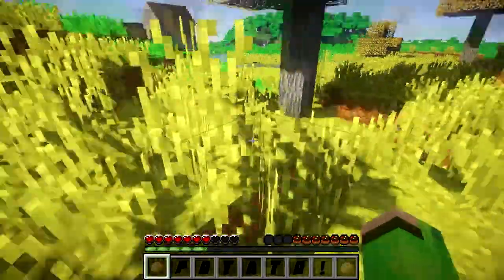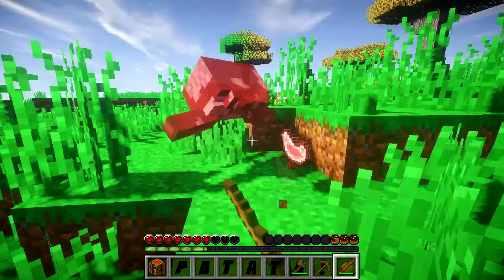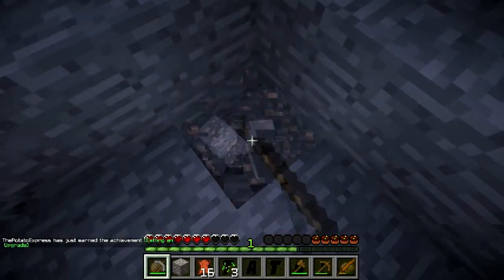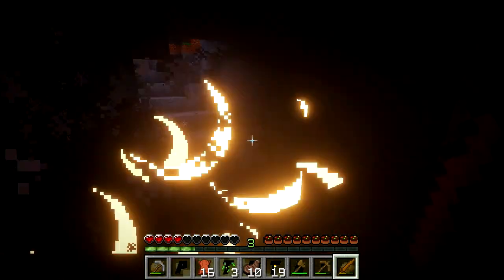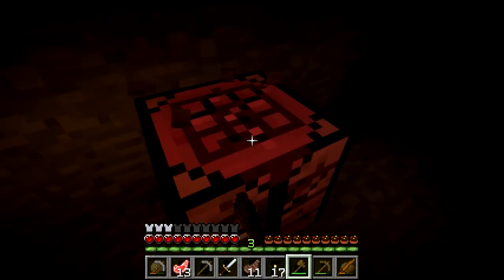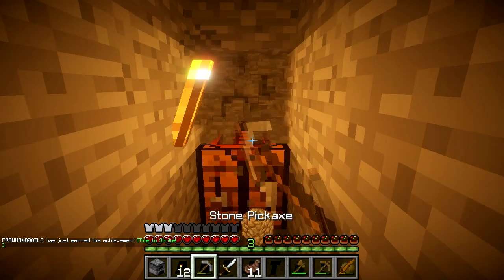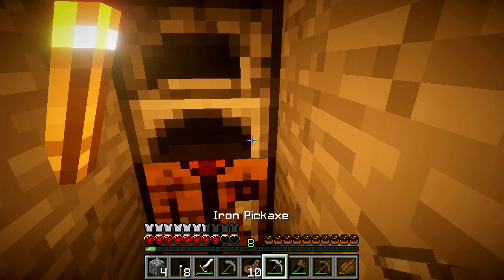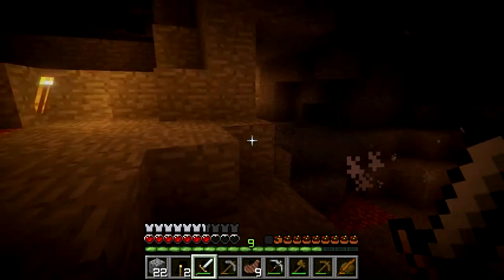A NEW BEGINNING Kingdom SMP #1.01 w/ ThePotatoExpress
HELLO EVERYBUDDY And Welcome To A New Episode Of Kingdom SMP! I'm Rely Sorry To Annouce That The Series Had Been Restarted Because The Whole Team Just Thought The Series Was Started A Bit 'Unprofessionally', None Of the Members Knew Eachother Well Enough So Sorry But The Series Was Restarted . . .

Friends

Texture Pack

Music